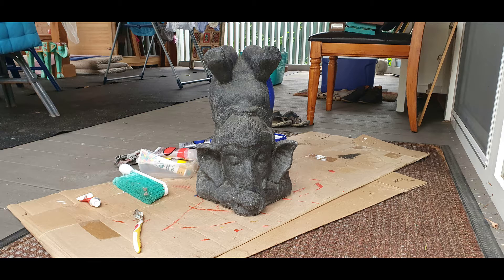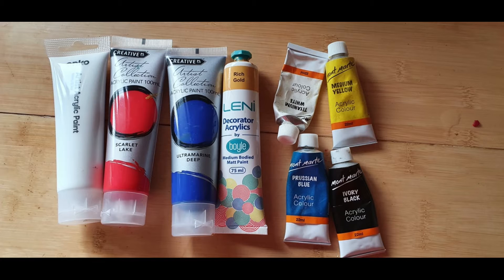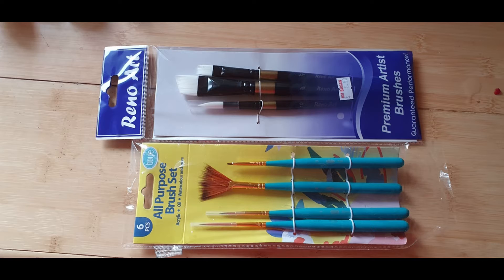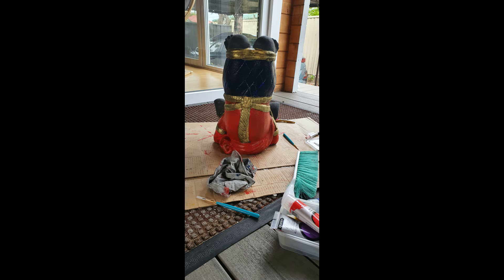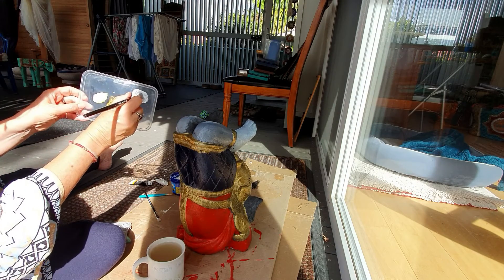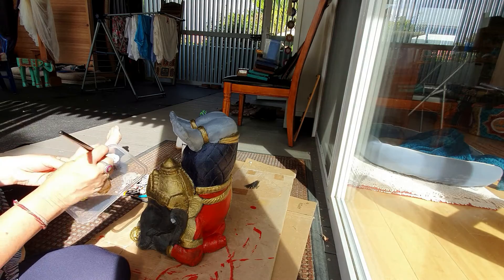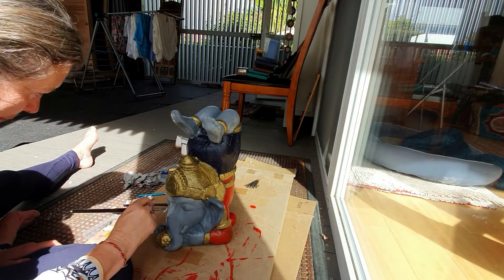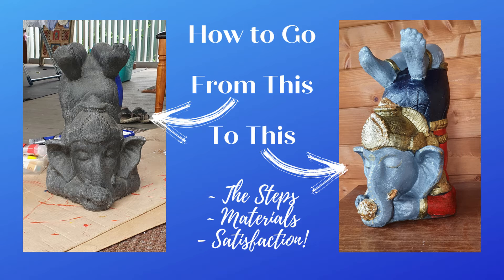How to Paint a Garden Statue (Painting Ganesha)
See how I transformed my rather dull looking grey Ganesh statue into a much more colourful figure.  Using acrylic paint, basic brushes and beginner level skills.

The statue is pretty heavy, so I would say it is made of concrete.  He lives on my deck which is reasonably well protected from the weather.  If he was out in the open I might have finished off the painting job with a coat of varnish or enamel spray, but the base coat and top coat will last pretty well for several years even when fully out in the elements.

I had some of the paints in my "one day" drawer!  I had wanted to start this statue painting for quite a while, but wasn't sure how to start.  Painting a statue can now be crossed off my bucket list, but I have been inspired to do more!

It only took me about 3 hours all up to paint this statue of Ganesh, not taking into account the breaks I had to allow for drying time.

He already has a base coat, so I didn't need to start with a base, I could go right ahead with the top coat painting.

Ganesh (or Ganesha) is the popular elephant headed Hindu God, loved and worshipped by all.  He is the son of Parvarti and Shiva - well, Parvarti created him from dust.  Shiva came home unexpectedly and became angry that Ganesh was blocking the doorway to Parvarti's house and also claimed to be Parvarti's son.

In a fit of rage Shiva cut off Ganesha's head.  Parvarti is inconsolable and Shiva promises to replace his head with that of the next creature that he encounters, which happens to be an elephant.  So that is how he has the body of a boy and the head of an elephant.

Ganesh is a happy, playful figure.  He is capable of overcoming any obstacle, he is the protector.  He is often invoked at the beginning of a new venture, such as a new business, or on moving into a new home.  As the protector he is often found at the entryway to a home or temple.

Indian deities often have more than one name and Ganesh or Ganesha is also known as Ganapati.

My interest in Ganesh comes along with my love of yoga - you will also find some gentle yoga sessions and yoga nidra meditations on my channel.  I find the Hindu deities and their background stories detailed, helpful and sometimes quite amazing.

So, my Ganesh is standing on his head, looking pretty playful, but I didn't feel he exuded happiness in his dull grey state!  So, I have painted him in quite bright colours, using gold trim.  He ends up looking quite different!

I really like the transformation and hope you find it inspires you to use your creativity too.

There are other techniques that can be used, such as spray painting and then gentle brushing to highlight raised parts, but I think this is a better technique in this case.